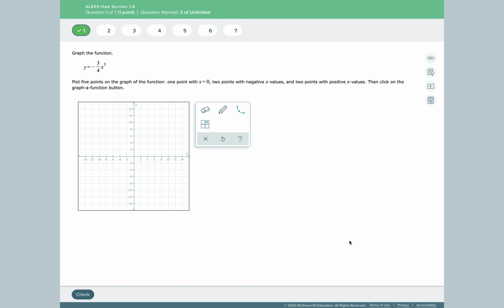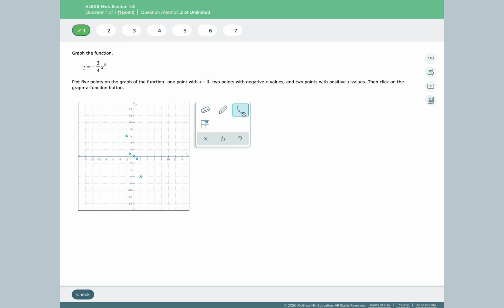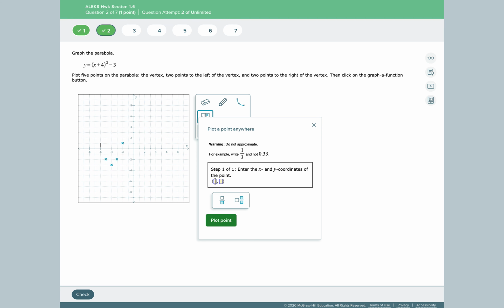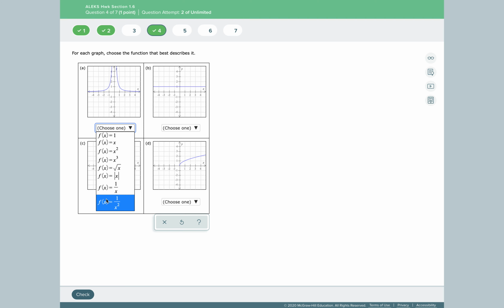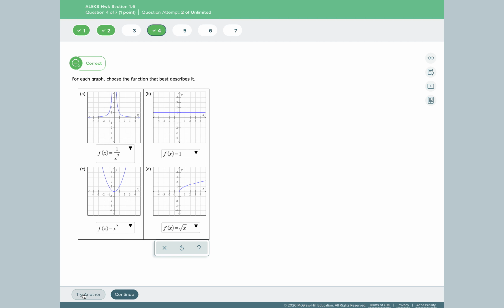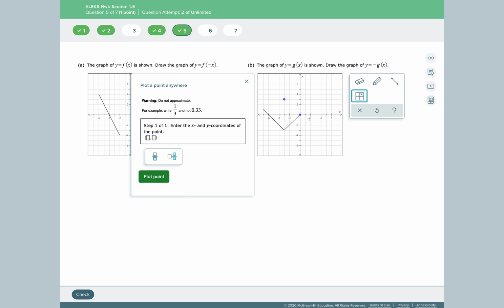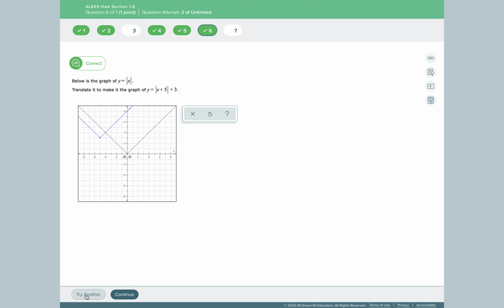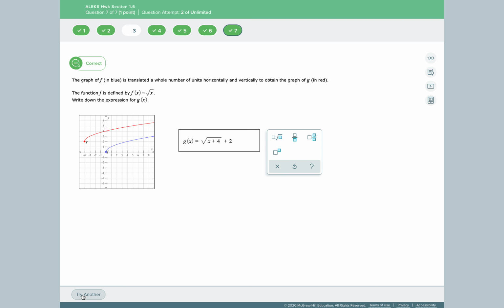ALEKS HWK 1.6 VIDEO SIMULATION